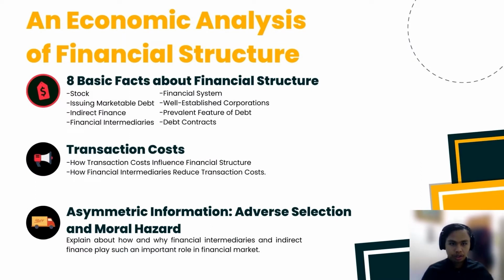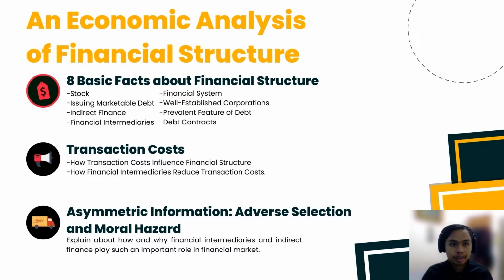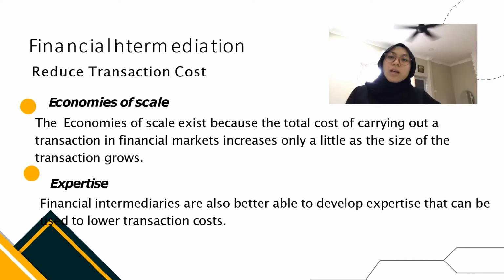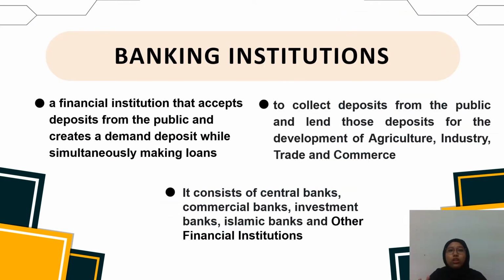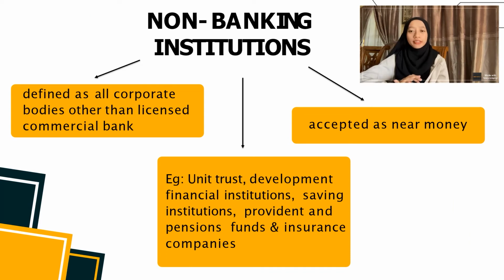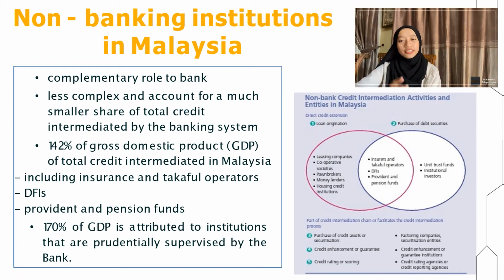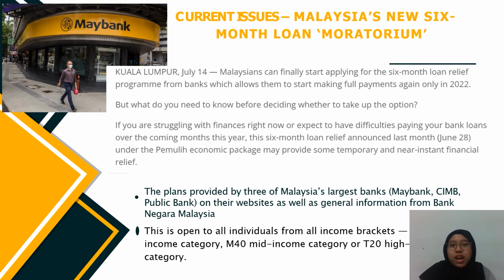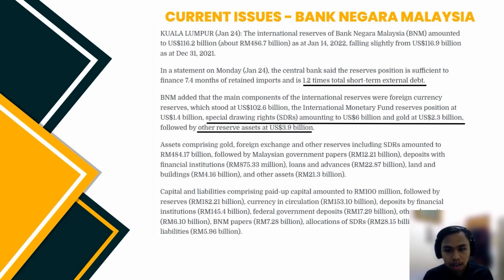ECO 531 - ASSIGNMENT 1 FINANCIAL INSTITUTIONS & INTERMEDIARIES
The economics of Money, Banking and Financial Markets